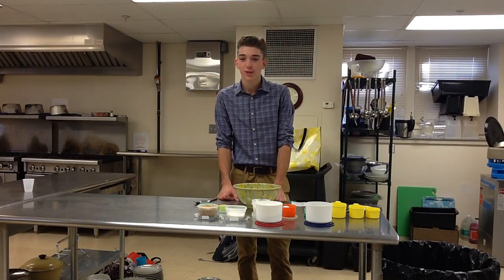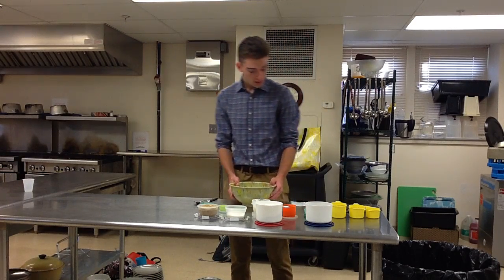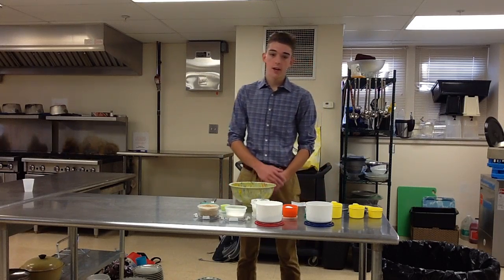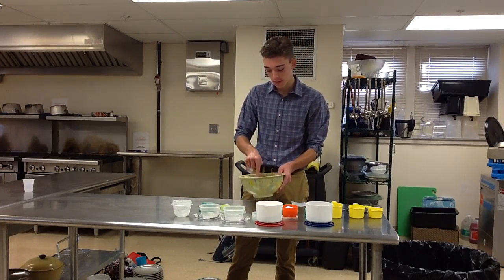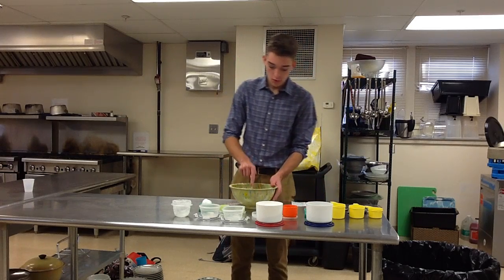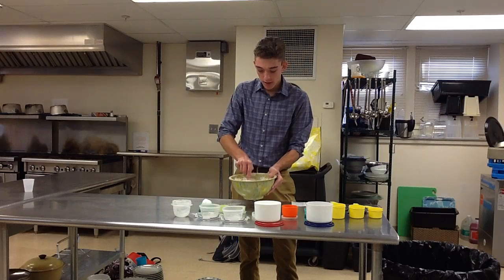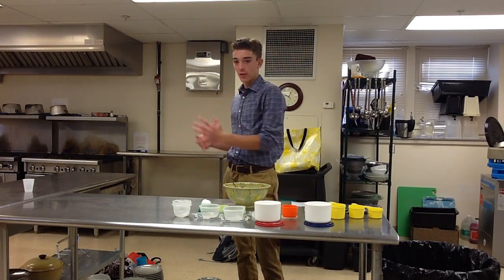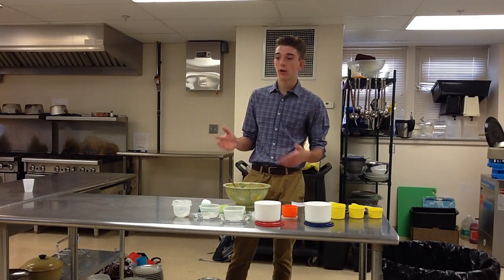Josiah's Demonstrative Speech - 2nd Hour - 2018-2019